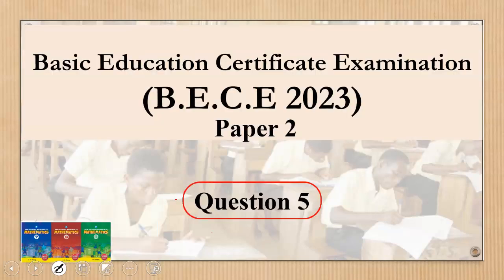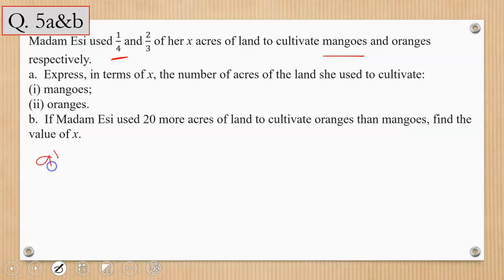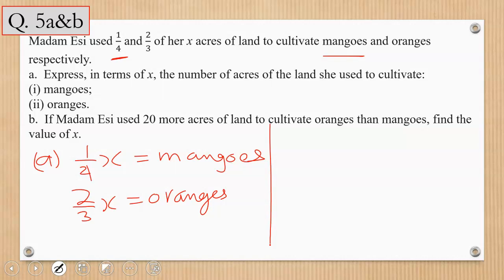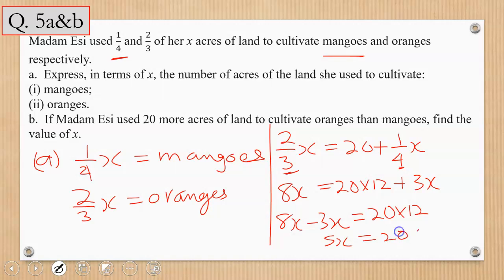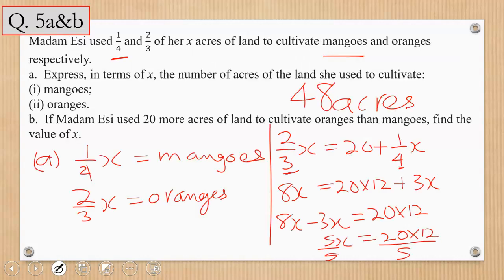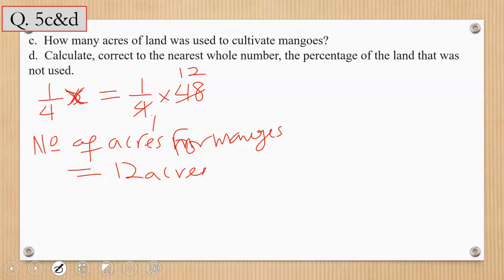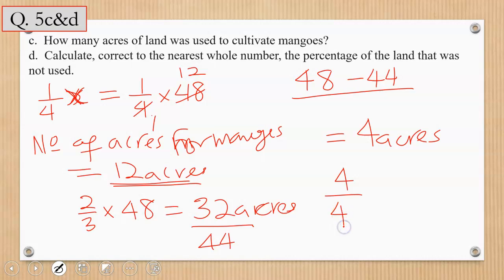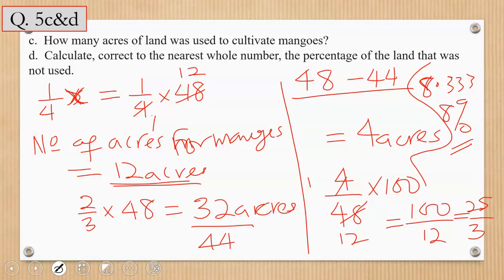BECE 2023 Question 5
Welcome to New focused Approach to Mathematics! (BECE Mastery: Where Real-Life Lessons Meet Exam Excellence). In this video, we are solving past questions from the Basic Education Certificate Examination (BECE) 2023, question 5. This is to help candidates prepare effectively for your exams. Whether you're a JHS student, teacher, or parent, these step-by-step solutions will boost your confidence and improve your performance in Mathematics.